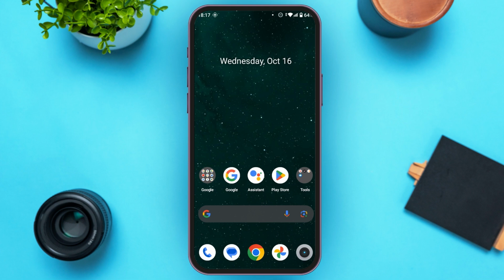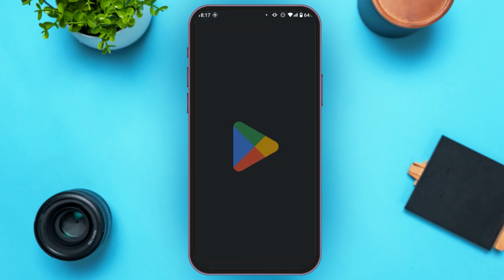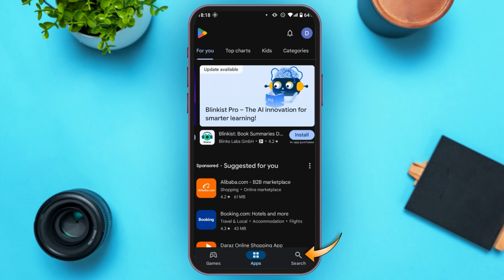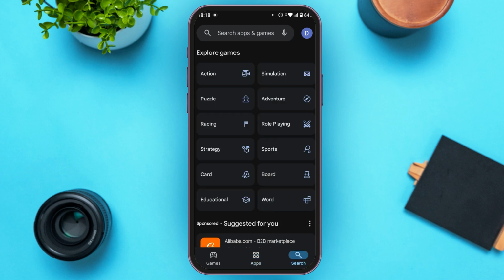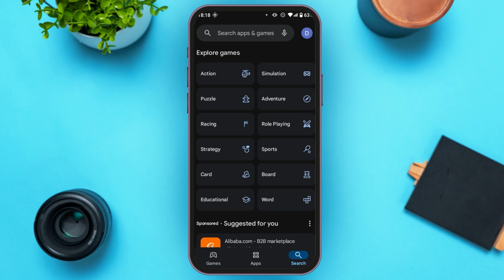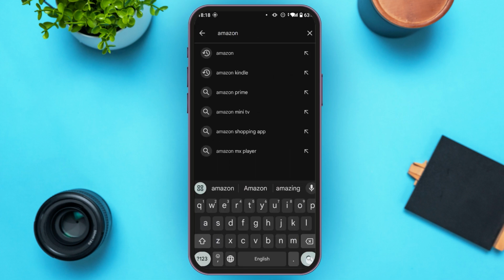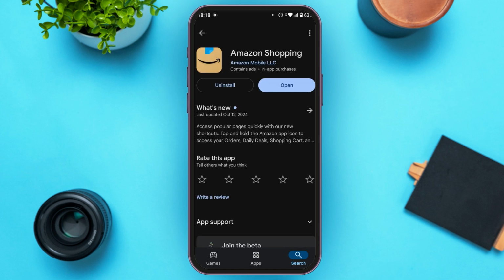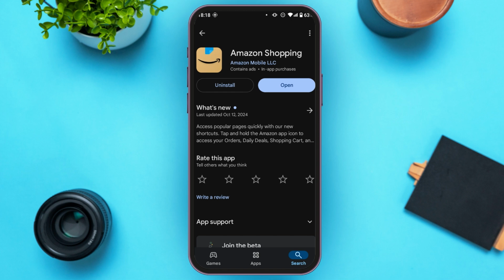How To Update Your Amazon App 2024 | Keep Amazon Up-To-Date & Get The Latest Features And Fixes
In this video, we’ll guide you through the simple steps to update your Amazon app. Keeping your app updated ensures you have the latest features, security patches, and bug fixes. Follow along to learn how to check for updates and easily install them on your device.